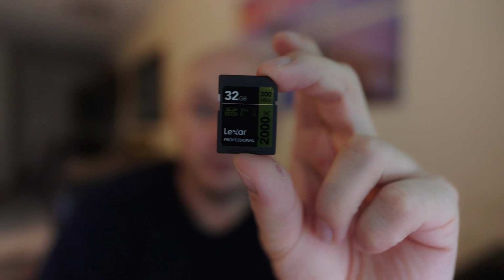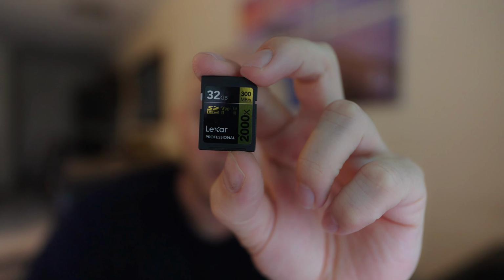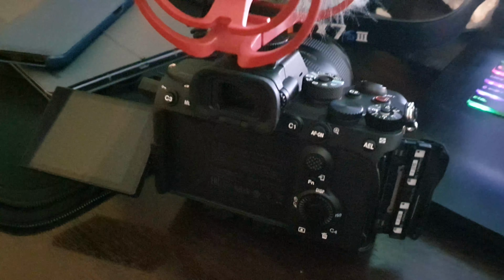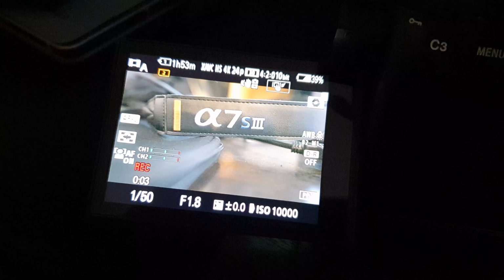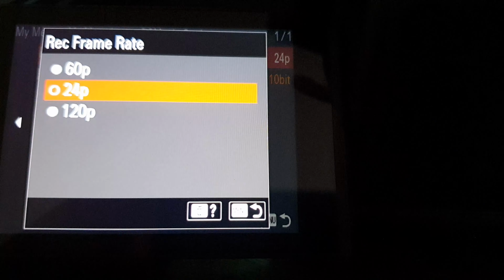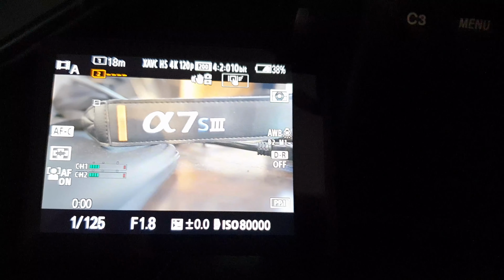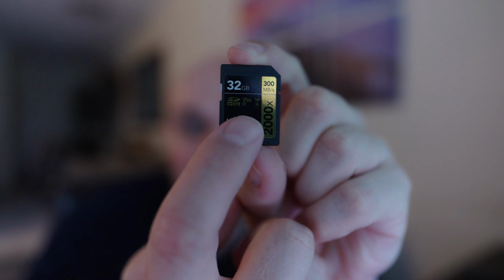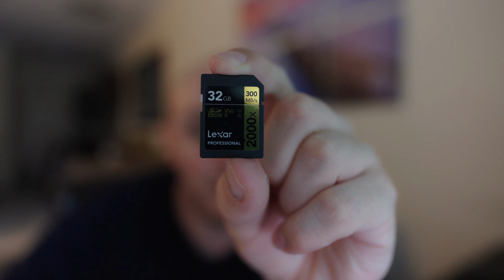Sony A7S III SD Card Problems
You should not rely upon any information contained on this YouTube channel for legal or financial advice.  Neither Steve Wood nor anyone acting on their behalf makes any representation, warranty, or guarantee about the accuracy of the information contained in this YouTube channel or in links to other YouTube channels or websites. This YouTube channel is provided "as is," does not represent that any outcome or result from viewing of this channel. Your use viewing of this YouTube channel is at your own risk. You enjoy this YouTube channel and its contents only for personal, non-commercial purposes. Neither Steve Wood nor anyone acting on their behalf, will be liable under any circumstances for damages of any kind.